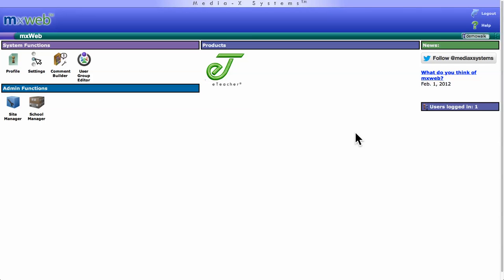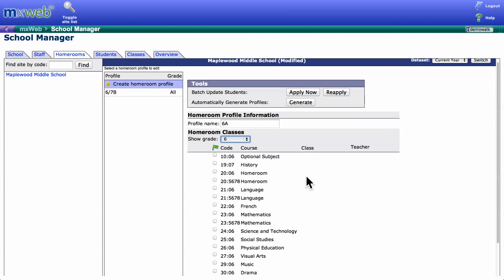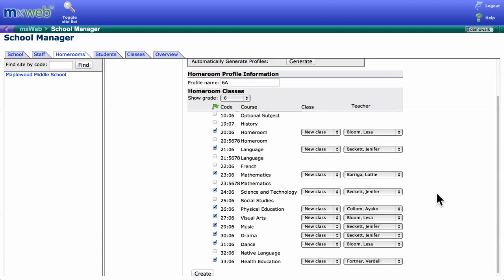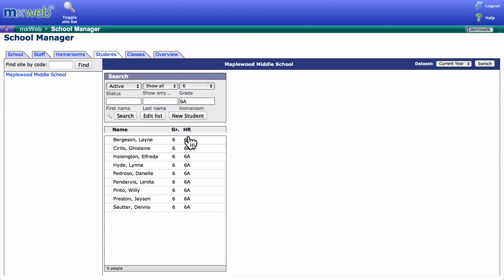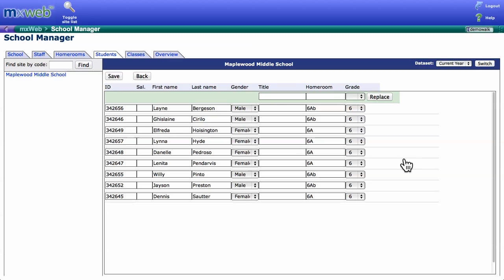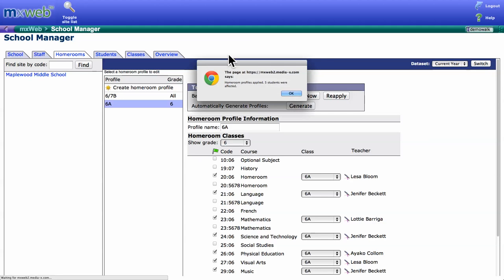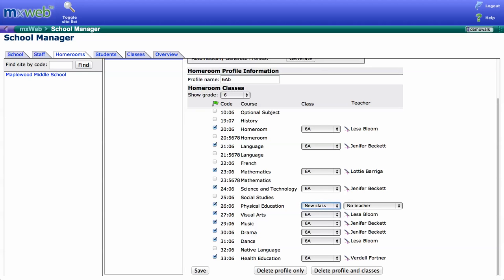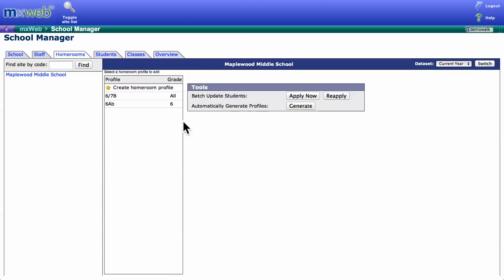eTeacher Separating Boys and Girls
How to set up a new homeroom profile in eTeacher.  This scenario will focus on separating boys and girls as an example of some of the things you can do.